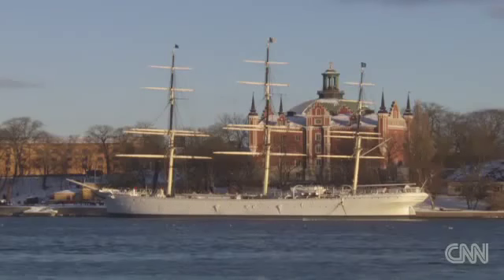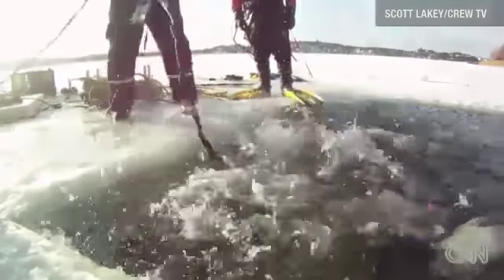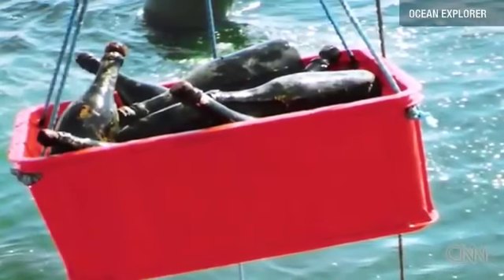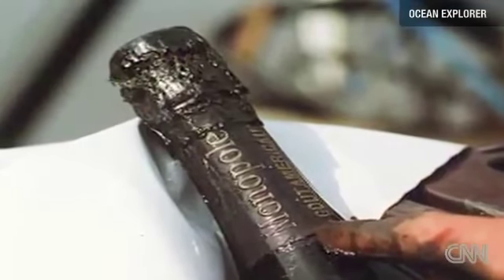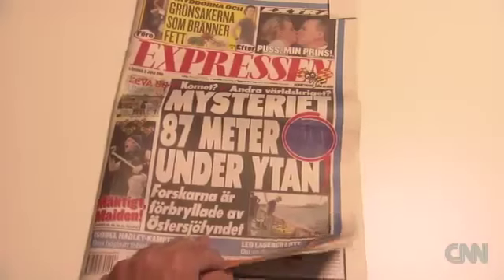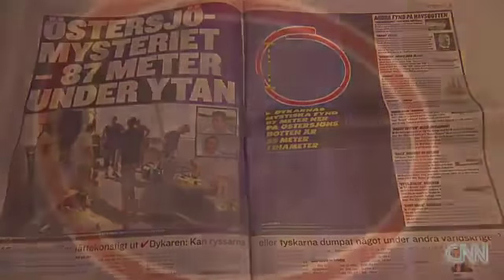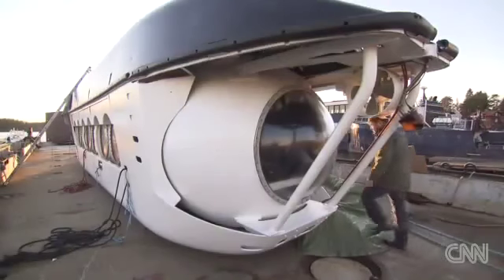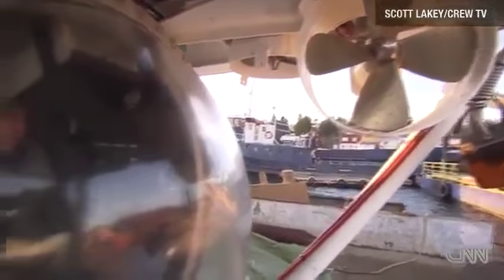Ancient UFO In Baltic Sea 2012?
Using side-scan sonar, a research team found a 60-meter diameter
cylinder-shaped object, with a rigid tail 400 meters long at the bottom
of the Baltic Sea. On another pass over the object, the sonar showed a second disc-like shape 200 meters away.
Is it a spaceship, a Russian warship or an ordinary stone formation?
It looks like it's been down there for a long time. Would the WWII theories
and Russian warship explanations suffice? It looks startlingly like
the Millenium Falcon spacecraft from Star Wars. Could this be evidence
of ancient alien visitations from the distant past?
Also interesting to note that since the initial discovery researchers
have not been able to get back into the area to explore this more
thoroughly due to Russian and US military presence. They are presumably
conducting excercises in the area.

**Update- Researchers have made it back to the area and recent posts on their website seem to indicate an interesting find. They are expected to make an announcement on their findings this weekend. (7/16/12) A follow up video will be available on their findings on this channel so don't forget to subscribe. Below I've posted one of the posts from their website.
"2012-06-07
BREAKING NEWS 2pm, The divers are now down and investigating the circle and reports from the ship say they are really amazed. There is definitely something unusual hiding at the seabed -- a Mystery Beneath. More information and pictures will be released next week."

Sounds pretty exciting.